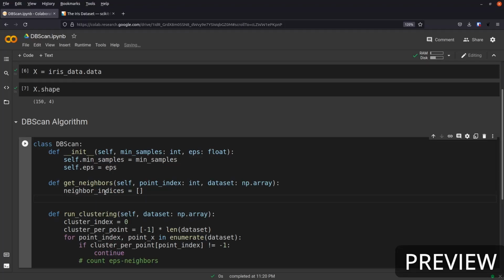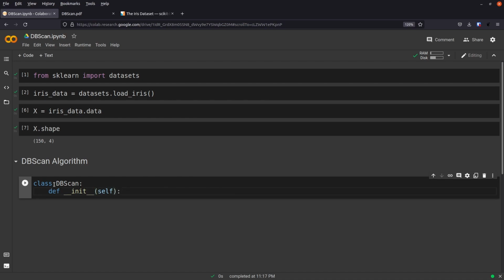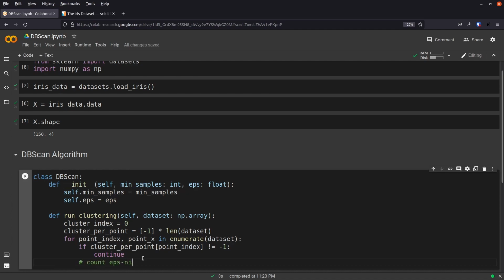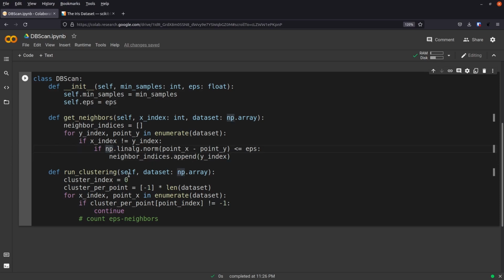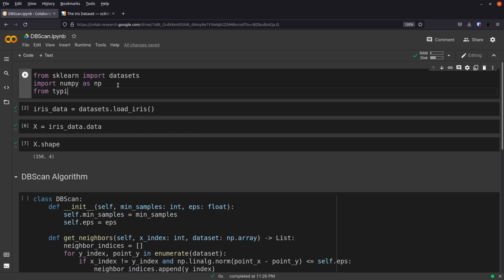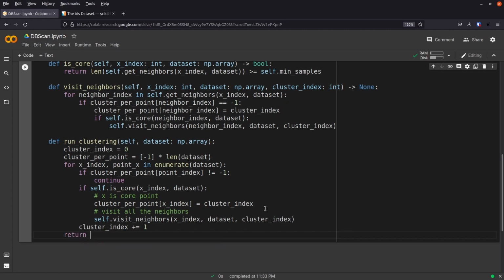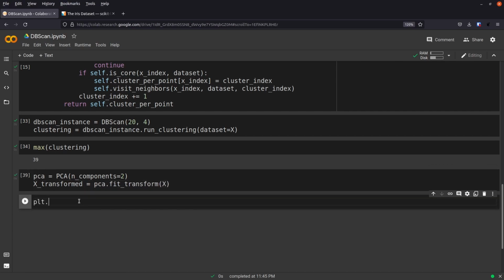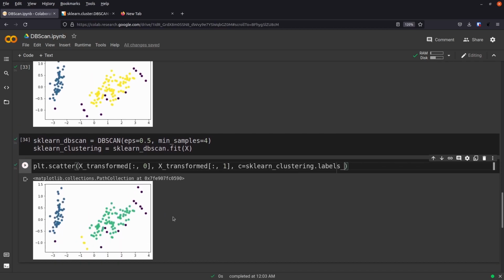ASMR Coding: DBSCAN clustering algorithm with Python | keyboard typing | soft-spoken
After looking at the theory of this algorithm last week, this week we're implementing the DBSCAN algorithm from scratch using just the numpy library :)

This is another algorithm from the area of Machine Learning, where we learn to group elements of data together based on the features they have. This could be useful for example for customer segmentation and then you can give each group of your customers a more fitting recommendation or offer :)

Sound-wise this video features typing on my mechanical keyboard (I have a Razer with orange switches, which are similar to Cherry Brown switches), and soft spoken explanations of everything going on :)

Sorry for the whirring background noise, don't know what happened to my mic settings in this one and I wasn't able to completely remove it in editing :( I will try and have better audio again in the next one.

Hope you enjoy some relaxing "Code with me"-content :)

You can also use it directly through the sklearn package like I did